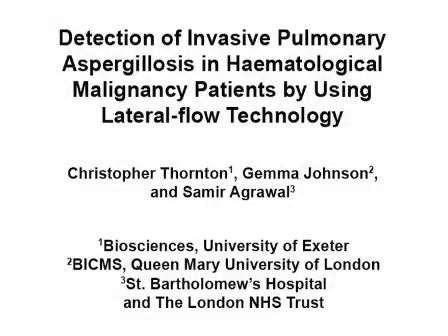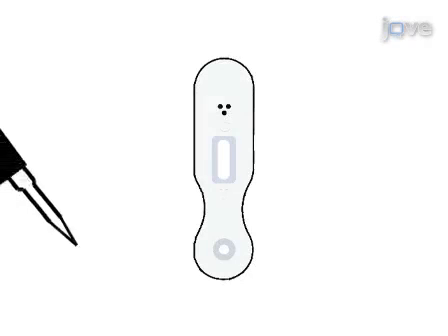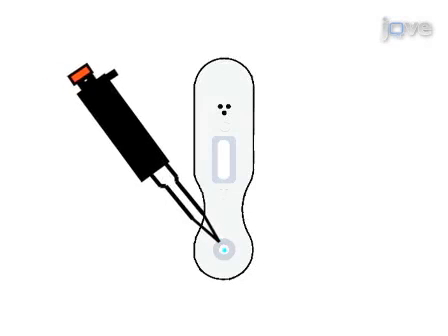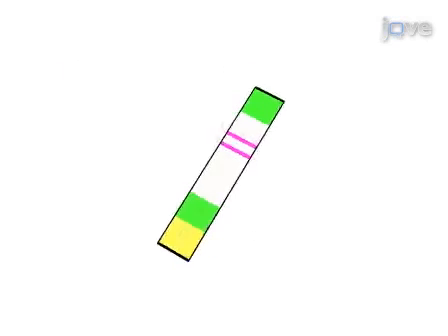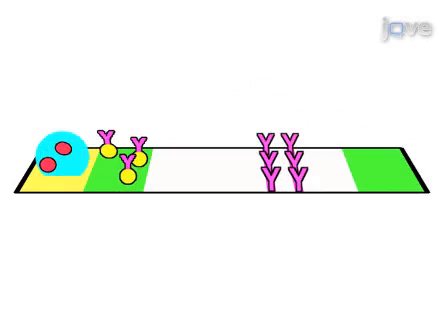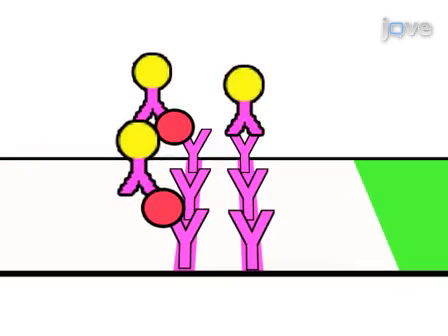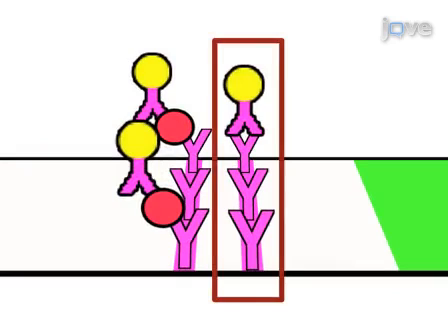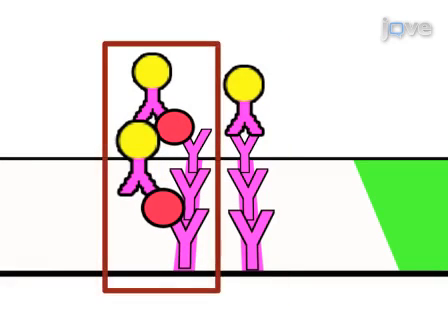Detection: Invasive Pulmonary Aspergillosis In Haematological Malignancy Patients l Protocol Preview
Detection of Invasive Pulmonary Aspergillosis in Haematological Malignancy Patients by using Lateral-flow Technology -  a 2 minute Preview of the Experimental Protocol

Christopher Thornton, Gemma Johnson, Samir Agrawal
University of Exeter, Biosciences; Queen Mary University of London, BICMS; St. Bartholomew&#39;s Hospital and The London NHS Trust,;

A rapid and accurate point-of-care test for invasive pulmonary aspergillosis is presented. It takes advantage of lateral-flow technology using a specific monoclonal antibody that binds to an Aspergillus antigen secreted during pulmonary infections. The assay is compatible with serum and brochoalveolar lavage and represents a novel adjunct test for disease diagnosis.